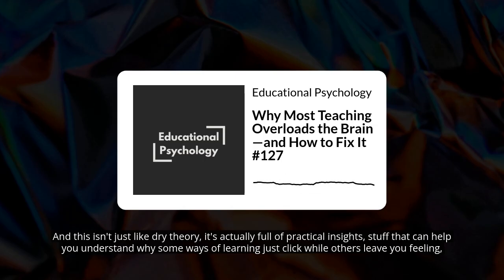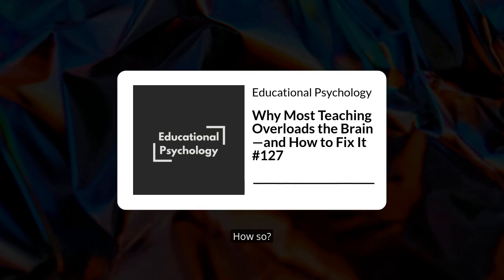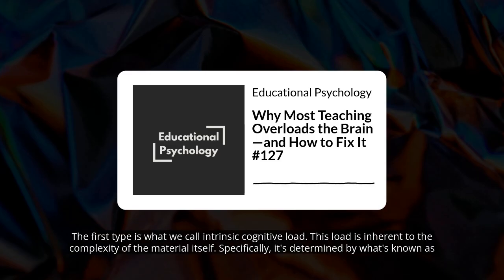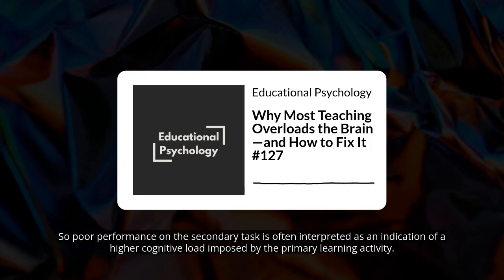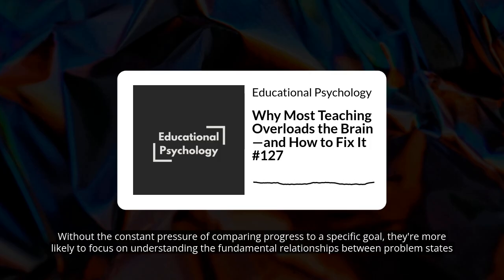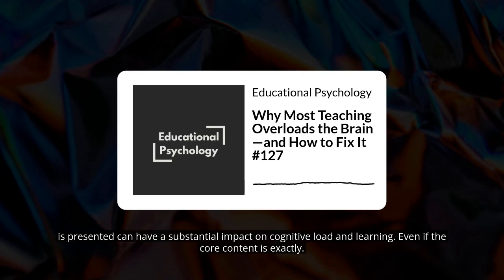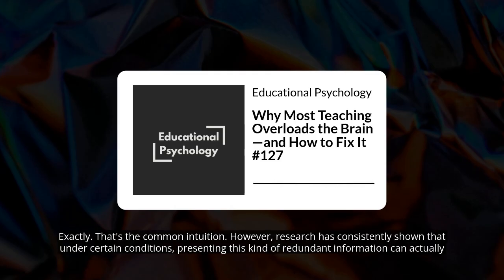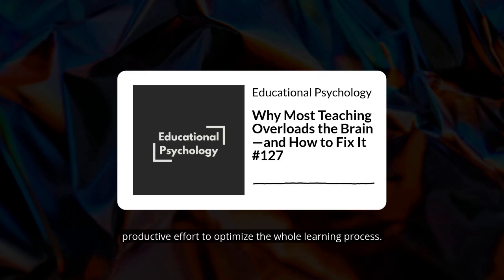Why Most Teaching Overloads the Brain—and How to Fix It #127 | Educational Psychology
If your lessons aren’t landing, cognitive load theory might explain why. Here’s how to design learning that sticks. 🎓 Cognitive Load Theory and Instructional Design
AI-generated content.